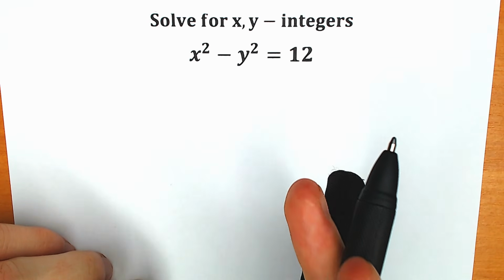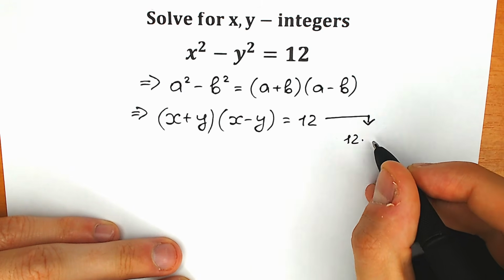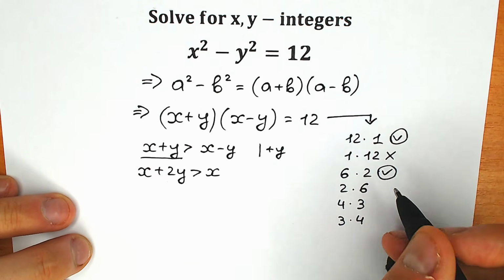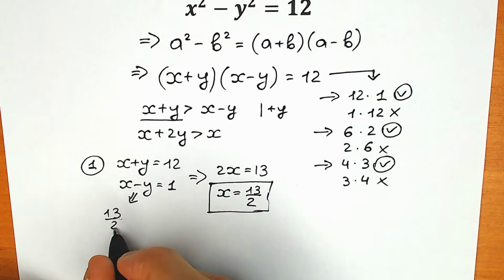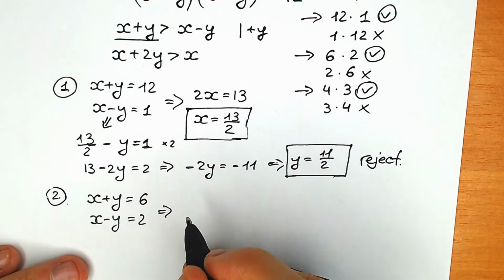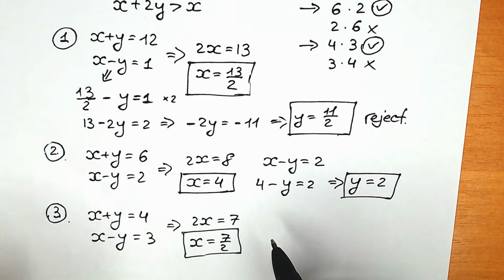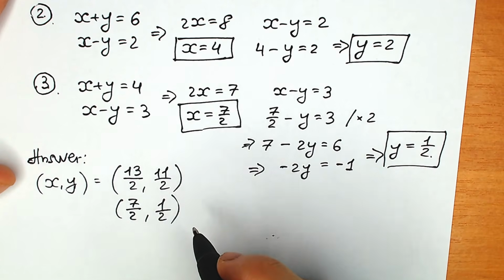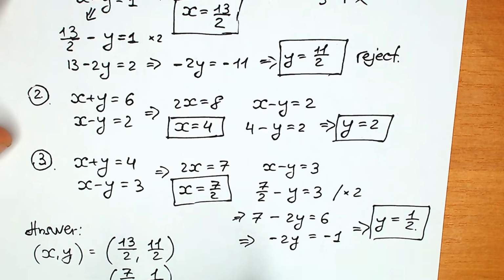A hard math olympiad question | Can you solve?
A nice math problem. Solution